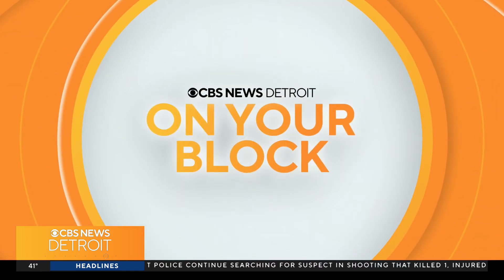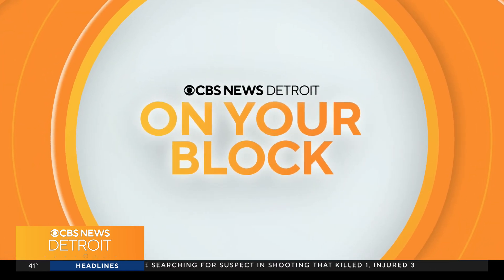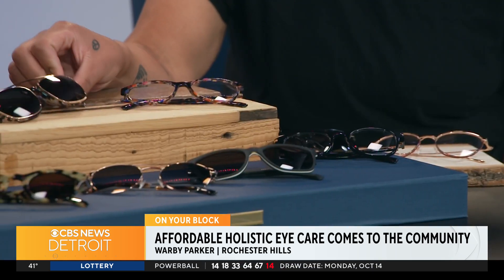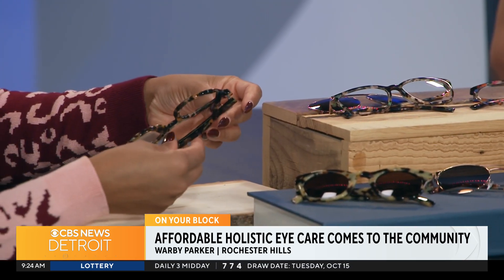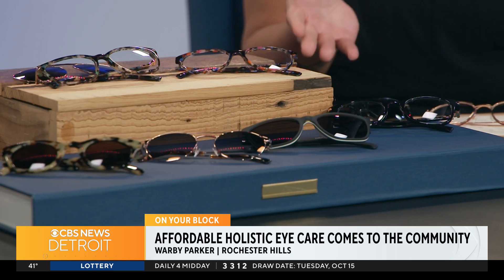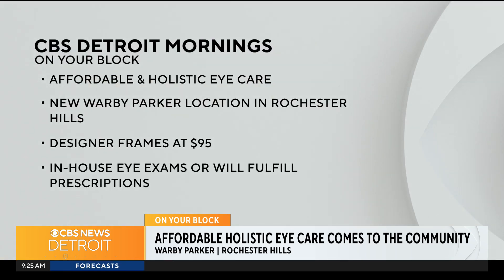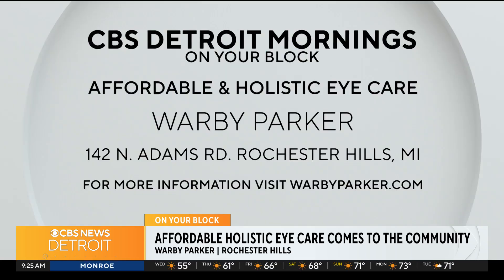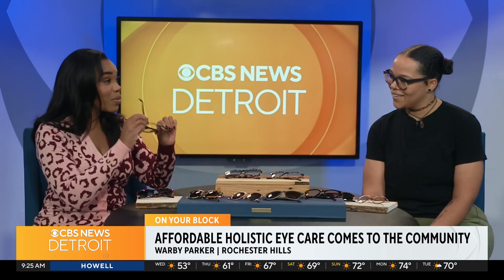Affordable holistic eye care comes to Metro Detroit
Warby Parker is expanding in Michigan and opening a new location in Rochester Hills.